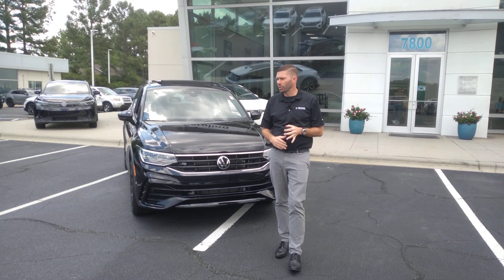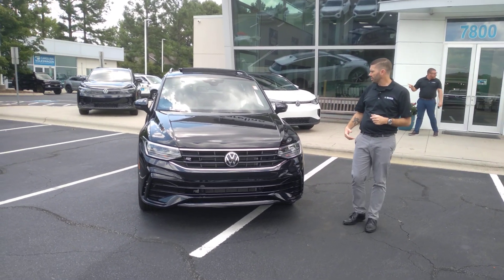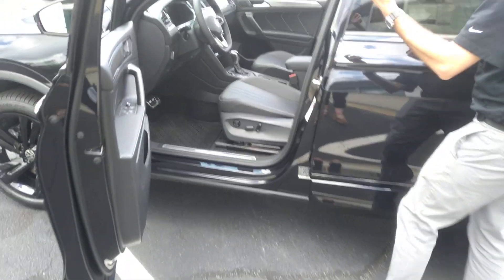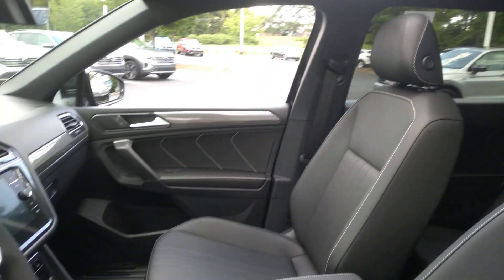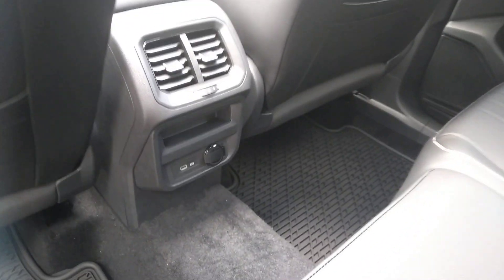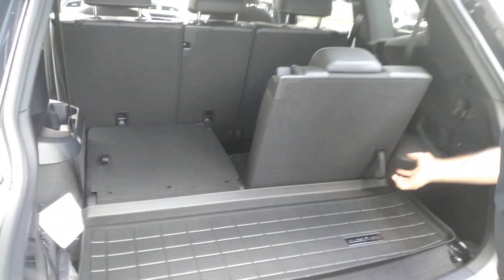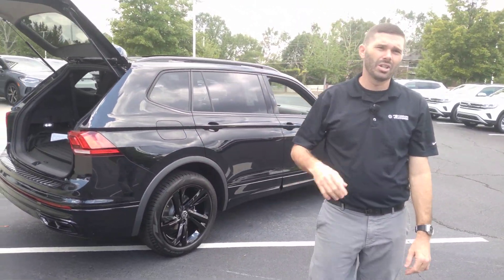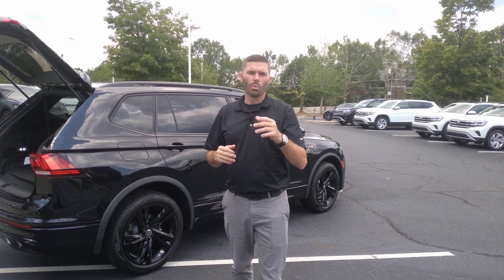23 Tiguan SE R Line Walk-around Video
23 Tiguan SE R Line Walk-around Video